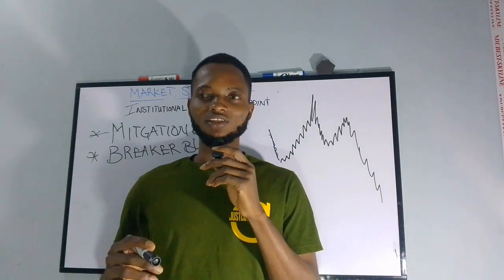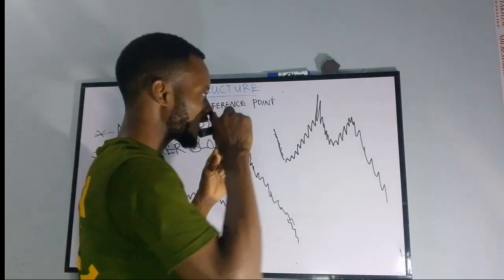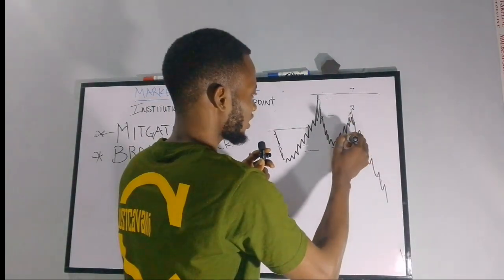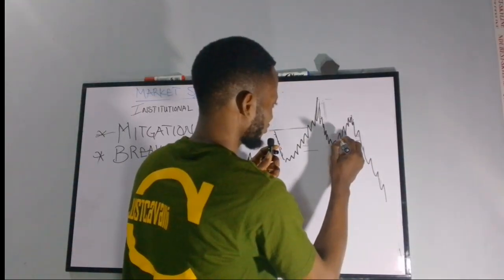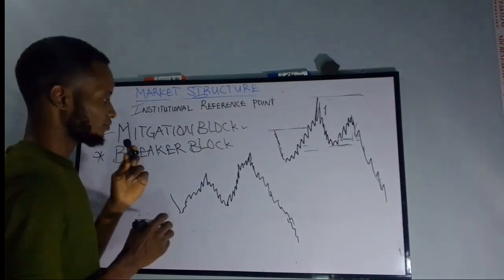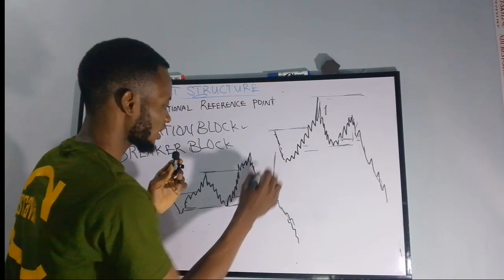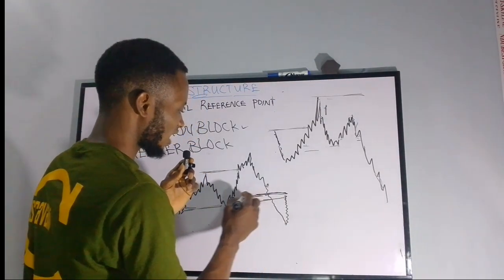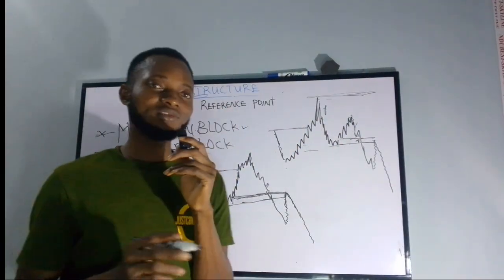USE MITIGATION BLOCK AND BREAKER BLOCK.."Forex Mastery Hub: Strategies, Tips & Market Insights"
"Master the markets with our Forex Trading YouTube channel! Get expert tips, proven strategies, and real-time trade breakdowns to boost your skills and confidence. From beginner basics to advanced techniques, we deliver clear, actionable insights to help you profit in the dynamic world of forex.